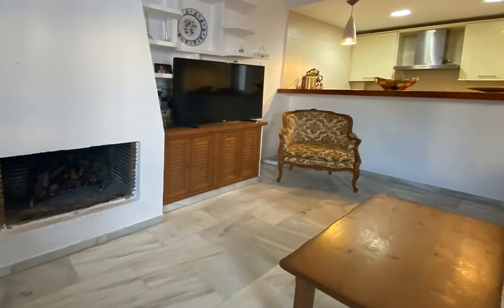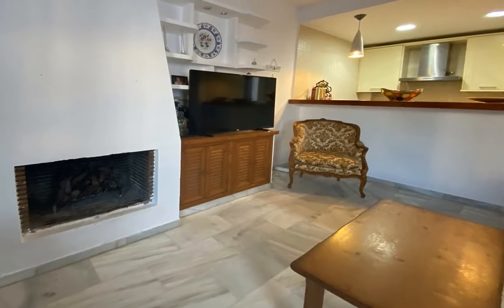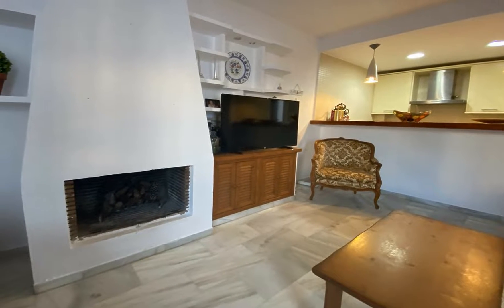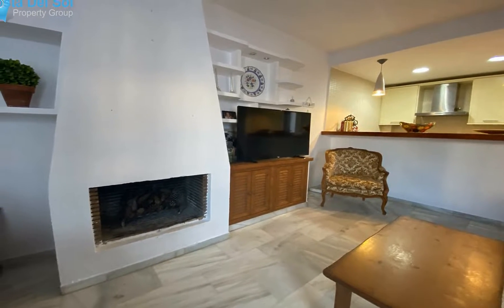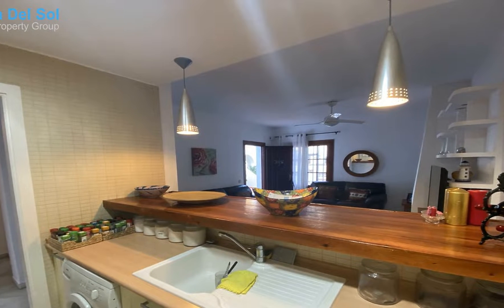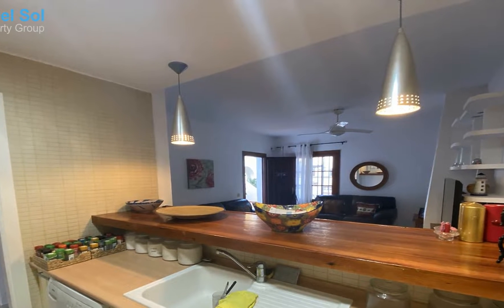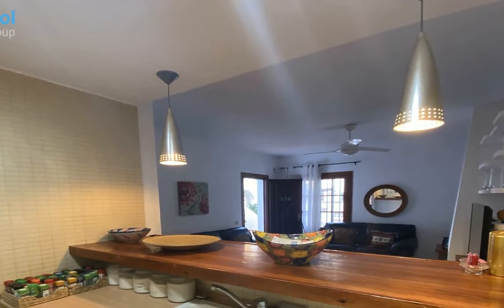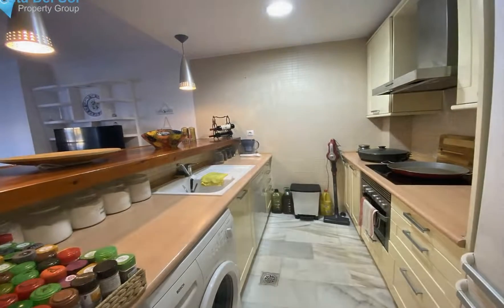2 Bedrooms Ground Floor Apartment in La Duquesa, Costa Del Sol FOR SALE €179,900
2 Bedrooms Ground Floor Apartment in La Duquesa, FOR SALE €179,9002 bedroom apartment for sale in LAS GAVIOTAS next to Puerto de La Duquesa. Property has an excellent location being walking distance to  Port and Beach. Great rental potential.
You enter the apartment through a large terrace straight into living room with open fireplace. Kitchen is open plan to the living room. Next you have 2 bedrooms and a door that takes you to patio. Many owners have included this patio to the house by building a glas roof. Both rooms share a walkin in shower bathroom.
Very cool apartment with great potential.

30 metres from the beach.

Ground Floor Apartment, La Duquesa, Costa del Sol.
2 Bedrooms, 1 Bathroom, Built 90 m², Terrace 35 m².

Setting : Beachside, Port, Close To Shops, Close To Sea, Close To Marina.
Orientation : North East.
Condition : Renovation Required.
Views : Courtyard.
Features : Fitted Wardrobes, Near Transport, Private Terrace.
Furniture : Optional.
Kitchen : Fully Fitted.
Security : Gated Complex.
Category : Beachfront, Holiday Homes.

2 Bedrooms, 1 Bathroom, Built 90 m², Terrace 36 m².

Orientation : North East.
Condition : Renovation Required.
Views : Courtyard.
Furniture : Optional.
Kitchen : Fully Fitted.
Security : Gated Complex.
Category : Beachfront, Holiday Homes.Fitted Wardrobes;Near Transport;Private TerraceBeachside;Port;Close To Shops;Close To Sea;Close To Marina To view and enquire about this property please